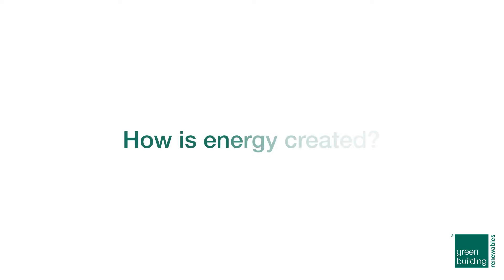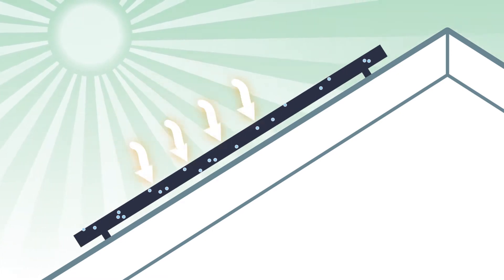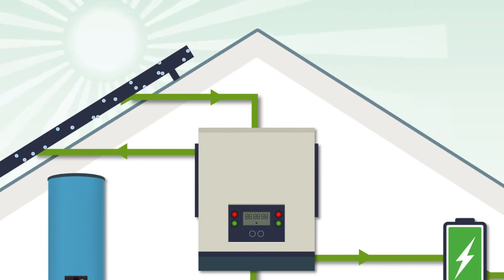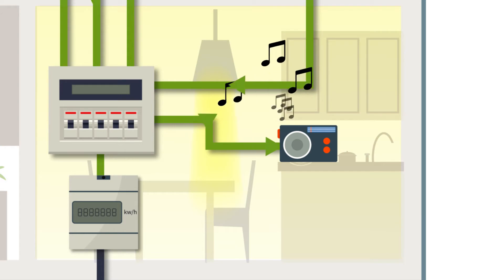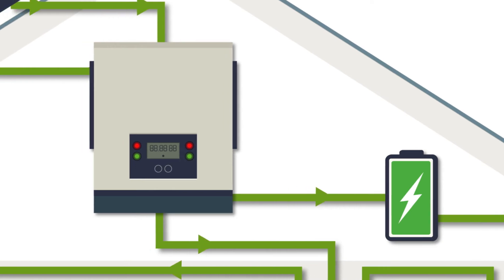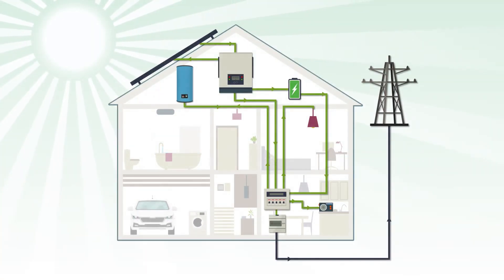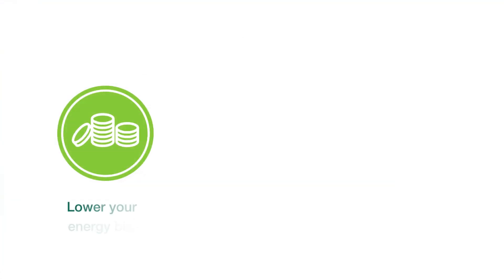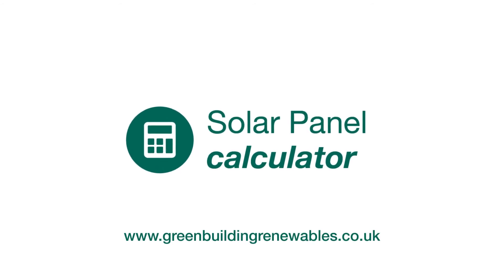How is solar energy created?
In this last of our 3 easy guides exploring the benefits of solar panel and battery systems, we discover how solar energy is created and how it can be used to efficiently power your home or business.
From the creation of current in the solar panel array to the conversion of current from AC to DC in the inverter, through to its integration to your electrical supply via your consumer unit. We look at how a battery helps you to utilise 100% of the energy you have created and how this can help power immersion heaters for domestic hot water or supply free electricity to power your electric vehicle. We outline the benefits of lowering your energy bills, making you more independent from the grid and fluctuating energy prices and how this all helps with lowering your carbon footprint.
We conclude by introducing our solar panel calculator where you can find out how much a system costs, how much roof space it requires and how much energy it can create, with the estimated annual saving allowing you to see how quickly based on prevailing energy prices your system will pay for itself.
Solar power lowers your energy bills, makes you more independent from the grid and rising energy prices and lowers your carbon footprint.